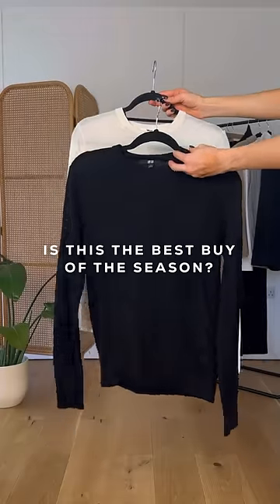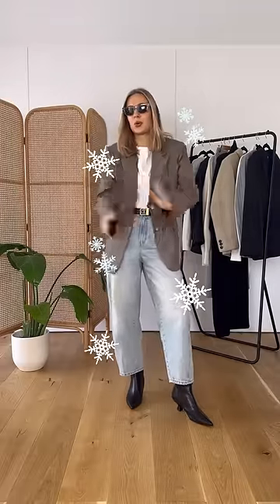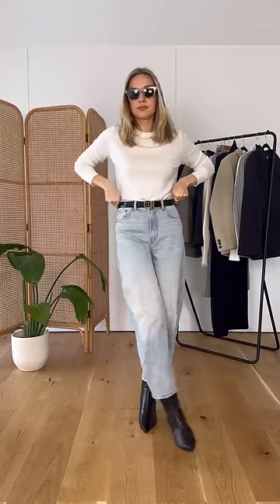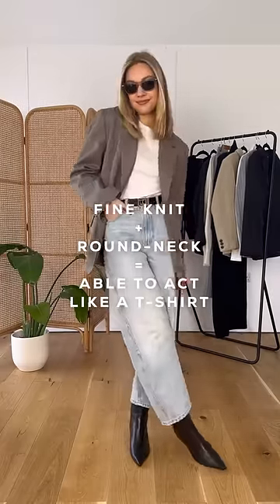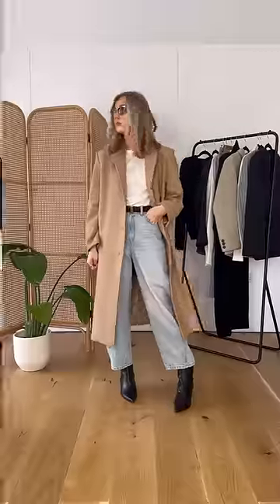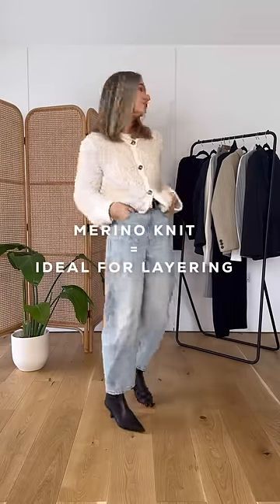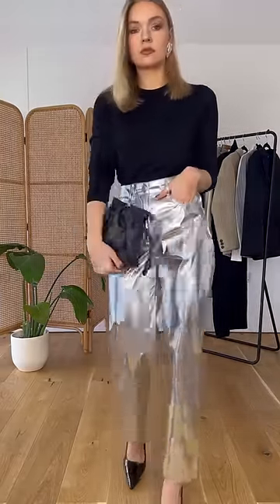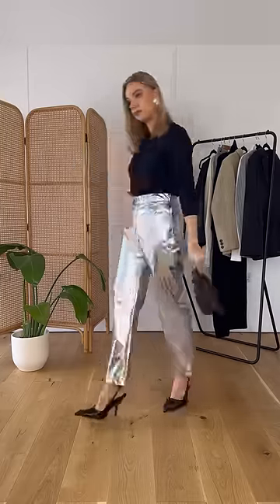THE BEST NEW SEASON BUY (links in LTK & my community page on here)